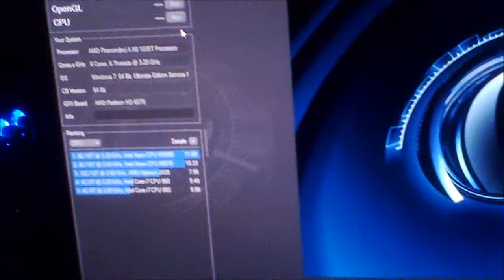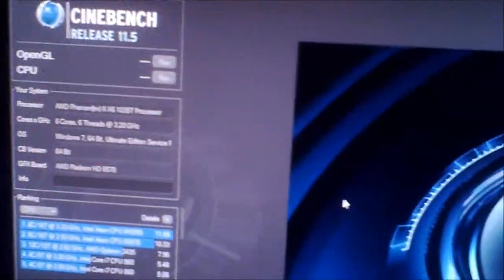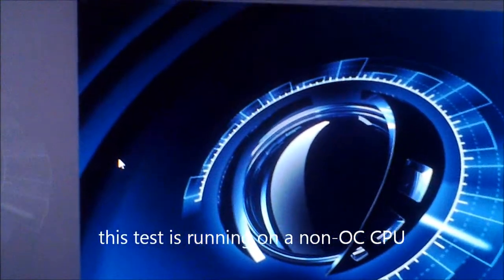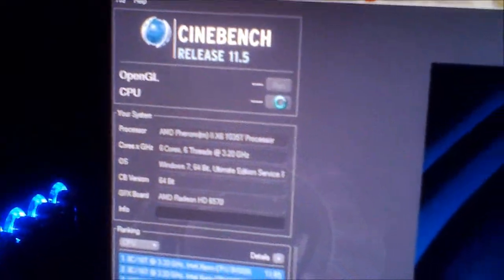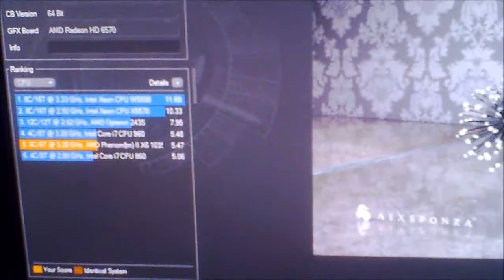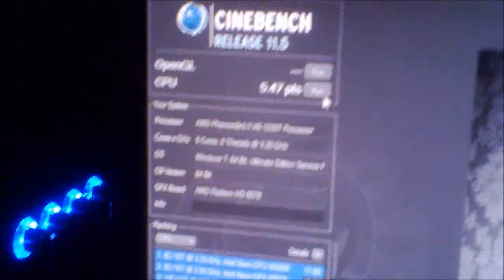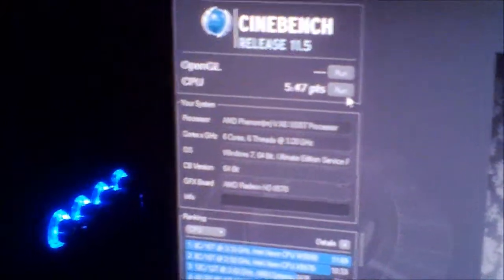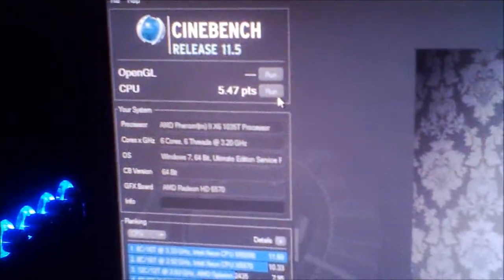Cinebench On AMD Phenom II X6 1035T (Thuban)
this processor is a screamer and completly destroys the athlon in this test, i guess i got my moneys worth out of this CPU so far